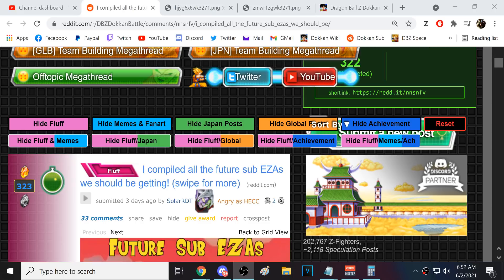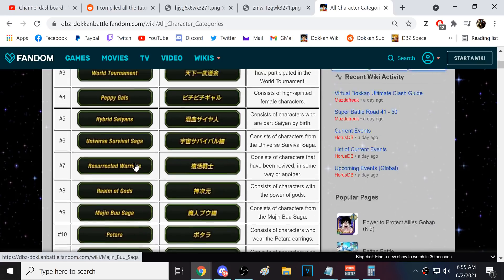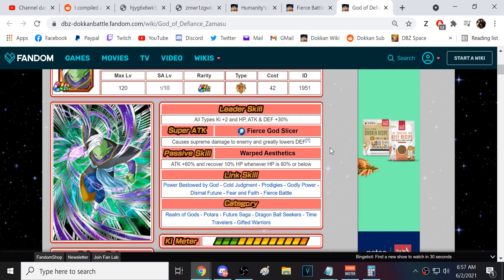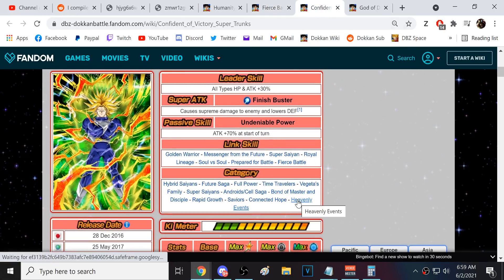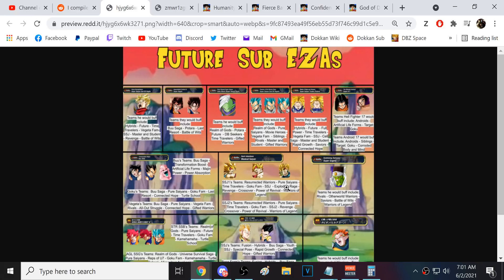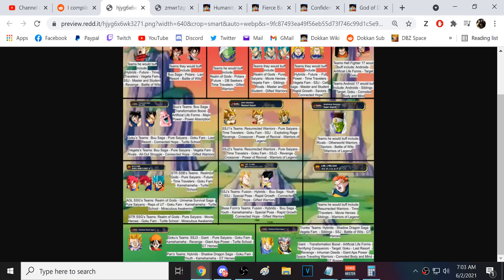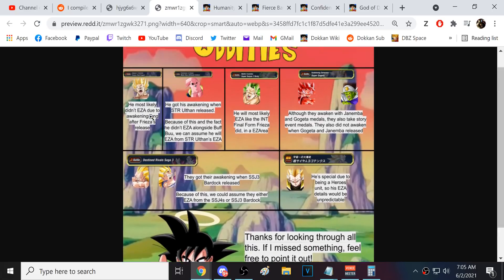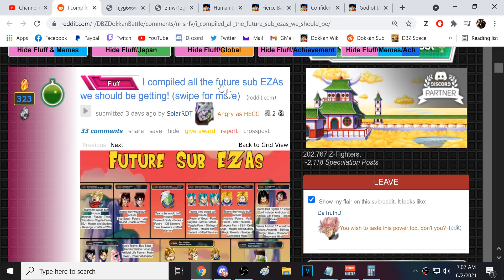ALL THE SUB EZAS COMING IN THE FUTURE TO DOKKAN BATTLE! (DBZ: Dokkan Battle)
Video Title: ALL THE SUB EZAS COMING IN THE FUTURE TO DOKKAN BATTLE! (DBZ: Dokkan Battle)